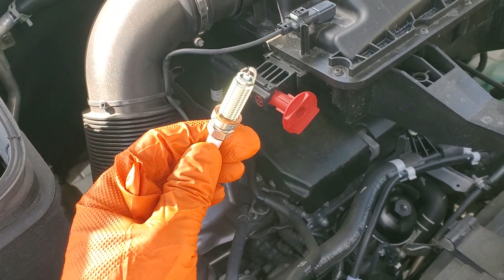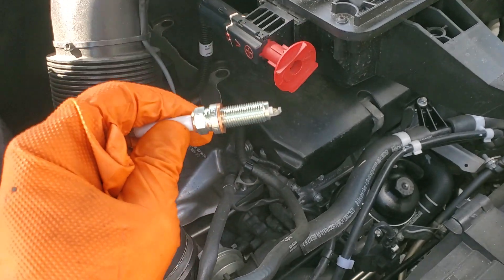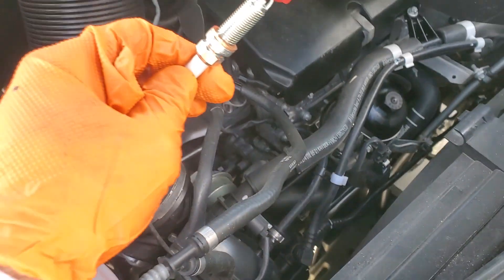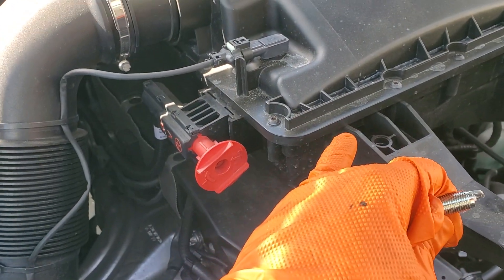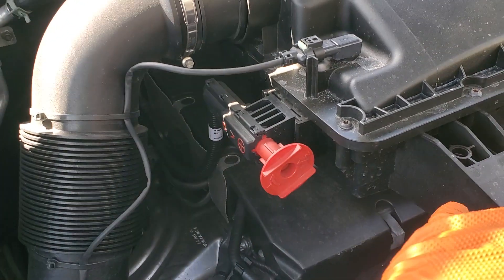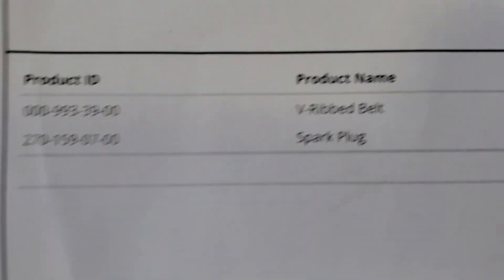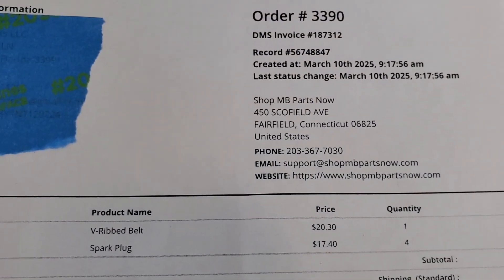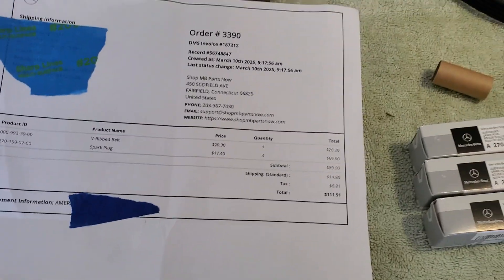Sprinter 2.0 Gas Spark plug replacement (Easy! Saved over $800) No joke! (Part 1)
How to change the spark plugs on a 2022 sprinter 2 L gas engine model 907 engine model M274.  (Part 1)  Very easy, not to fear. Literally was quoted $885 plus tax from dealer and I spent less than $100 including my new $10, 14mm thin wall spark plug socket, less than 2 hours of time.  Service inteval for this 2022 2.0 L gas motor for the spark plugs was 30,000 miles.
14mm Spark plug socket I got.  I avoided magnetic so that it did not stick to other stuff. This one got great reviews and it worked perfect, holding the plugs in very well. Torque wench I got
Link to my favorite best priced OEM Benz dealer for the plugs and other stuff.
Appreciate any likes and subscribes. I hope this saves you as much as it saved me. (Part 2) (Part 3) not sure why it became a short?? (Part 4) Torque Spec on Plugs: 23NM. Plugs I believe were factory gapped to .028 and I checked them and they were darn close so I left them alone.